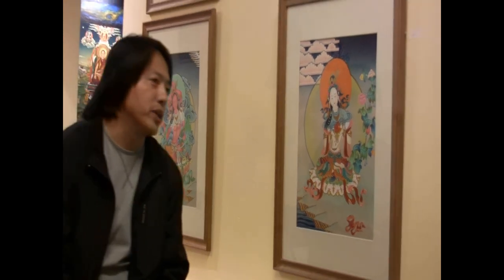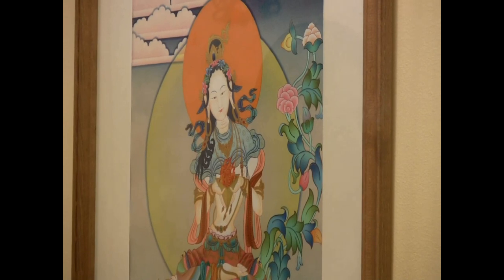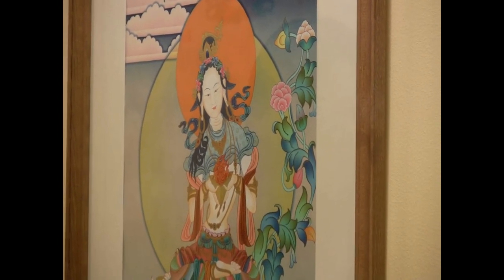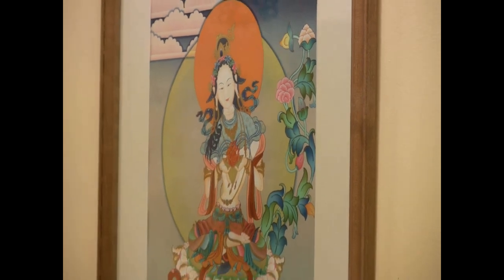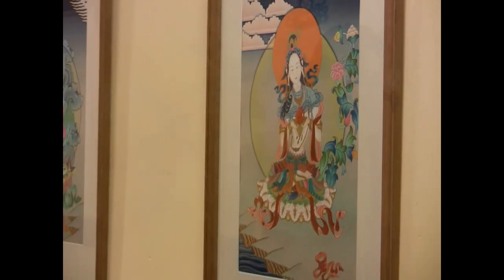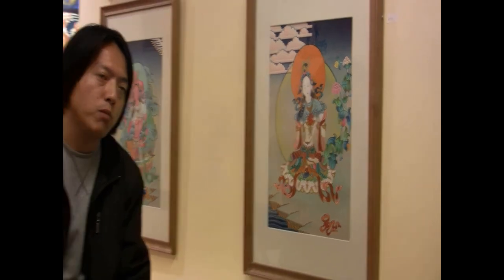Tibet Art Now - Interview with Tharphen Lingtsang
Tharphen Lingtsang, interviewed by Simonetta Ronconi, 21 June 2009, Amsterdam.